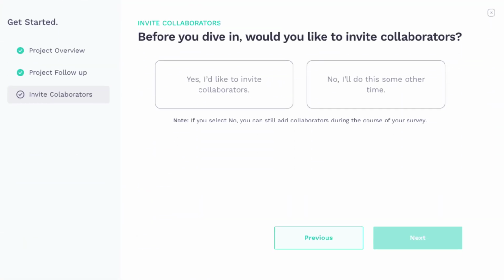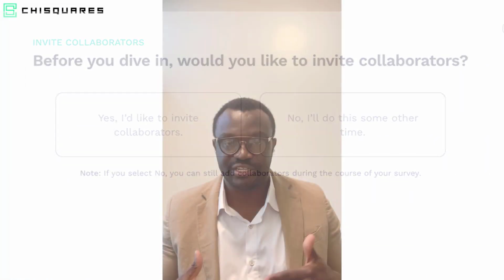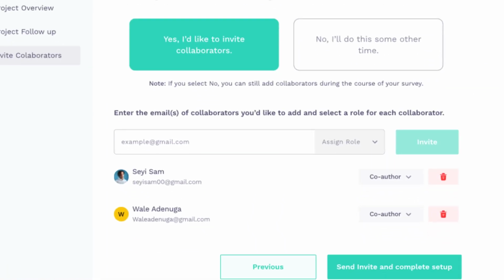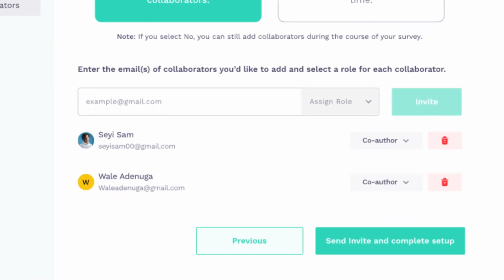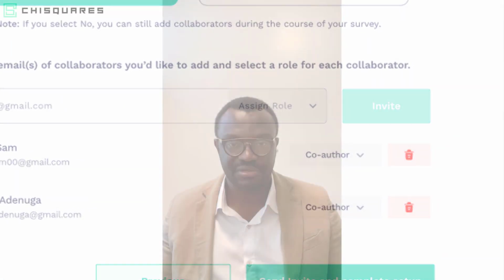Collaboration Redefined on Chisquares!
Experience a new era of collaboration!  🤝 Discover how Chisquares empowers teams to work together seamlessly on survey projects like never before. From survey creation to data analysis, it's all here!
Join us in reimagining collaboration as we countdown 56 days to Launch!.

🔥 Don't miss out on this exciting journey into the future of collaboration and surveys.